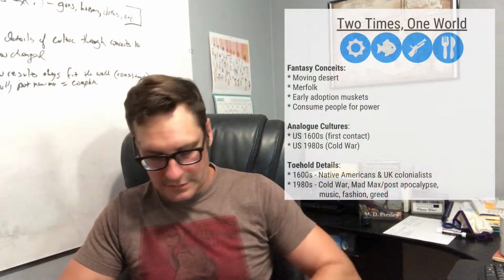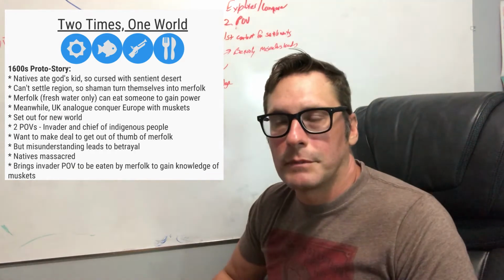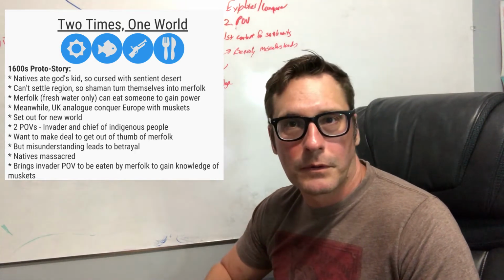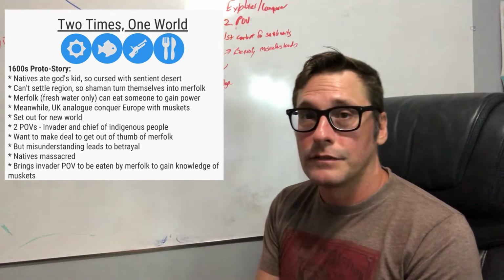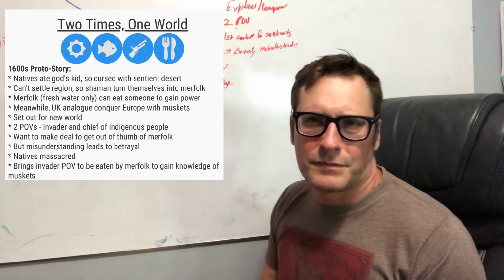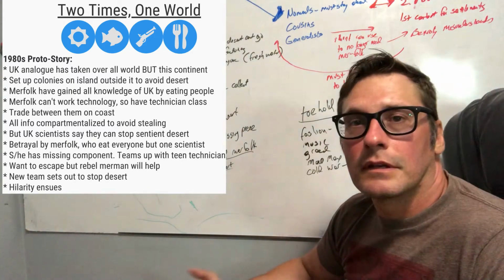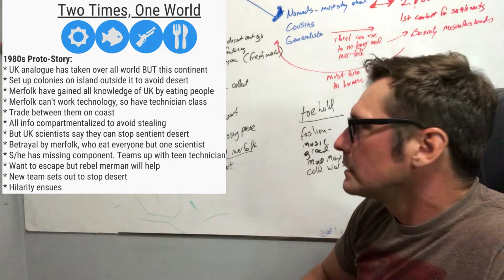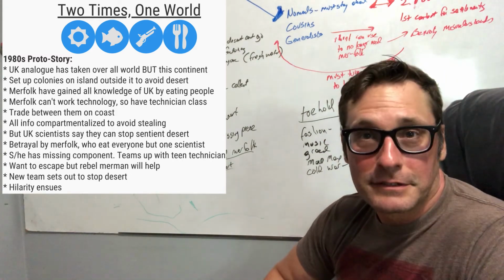One World Two Times: Demonstrating Fantasy Functions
A little drinky drinky to help the creative process as I demonstrate fantasy functions by building two time periods in a world with a moving desert, merfolk, muskets, and eating people. Good times.

And you can always grab more worldbuilding resources at my

Oh yeah, the book worldbuilding book series this is all based on is